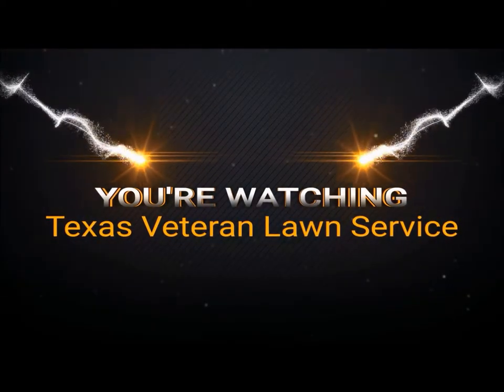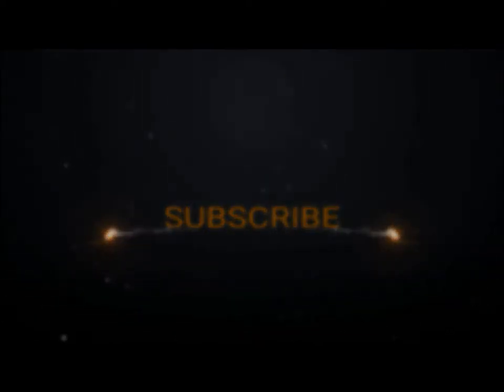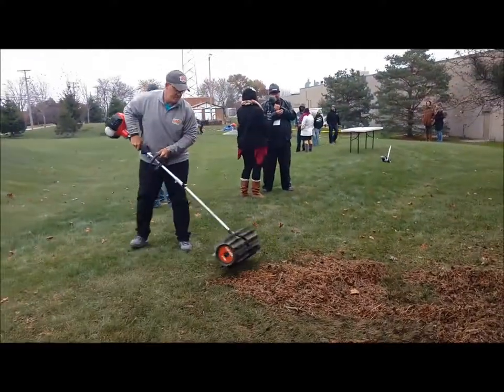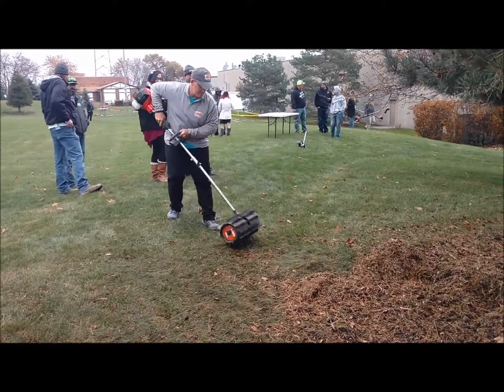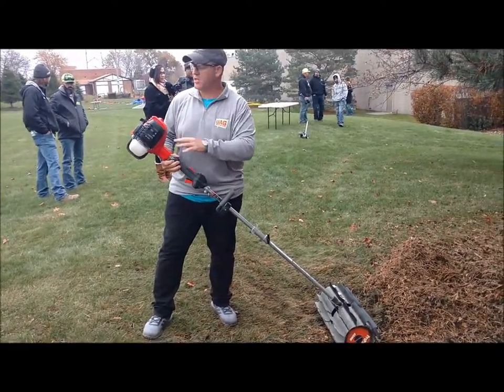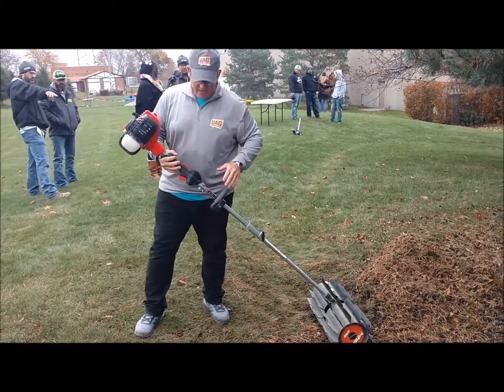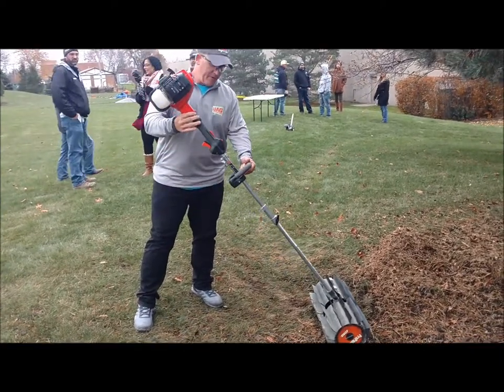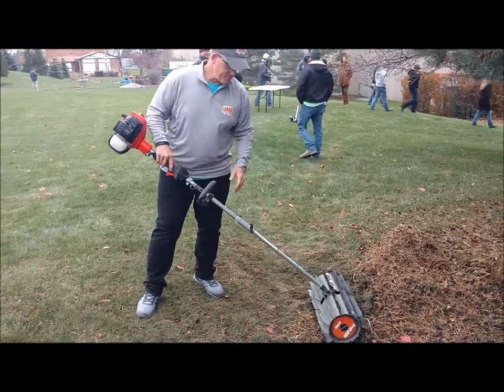Echo Paddle Broom - CHECK THIS OUT!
Echo has patented a great product.

I was lucky enough to visit the Echo Headquarters a few weeks ago as I was being invited into and become part of the UAG program. ECHO EQUIPMENT

FS85-

RYOBI
14 in. 37cc 2-Cycle Gas Chainsaw

TRUCKS
2017 DODGE 1500 ext cab. HEMI-
2018 DODGE 1500 Crew Cab. Lone Star Silver Edition HEMI.